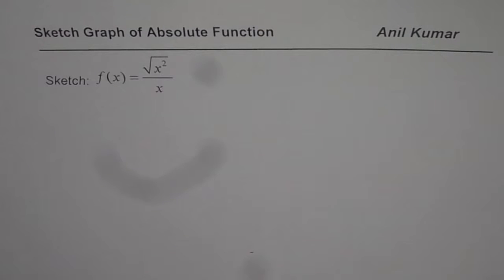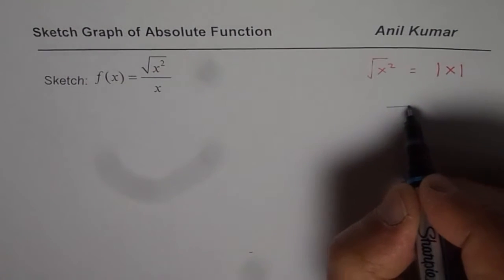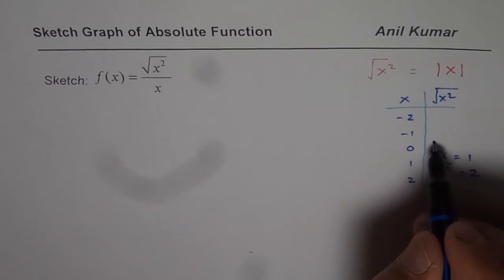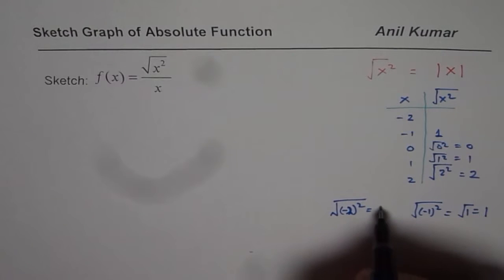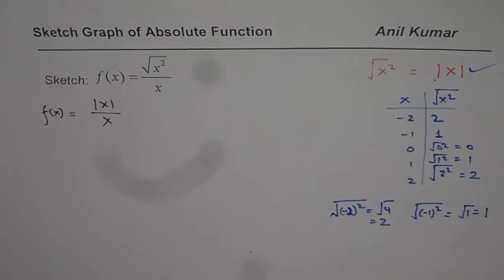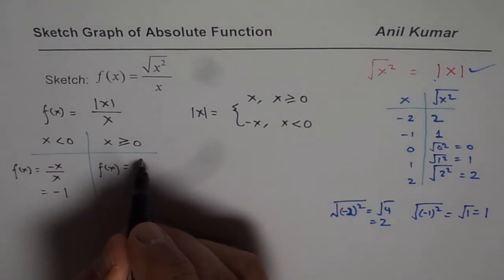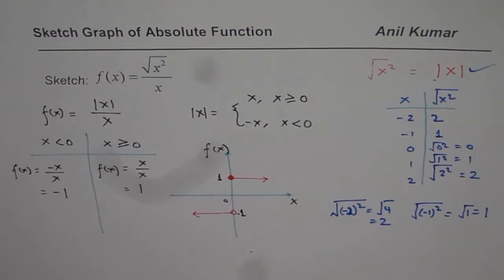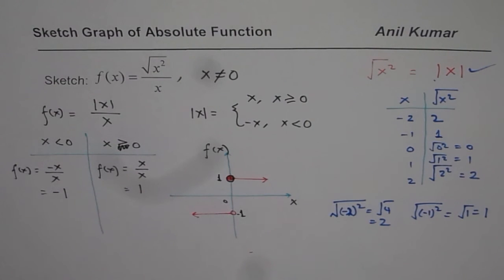Sketch Graph of Quotient of Square Root of x Square and X